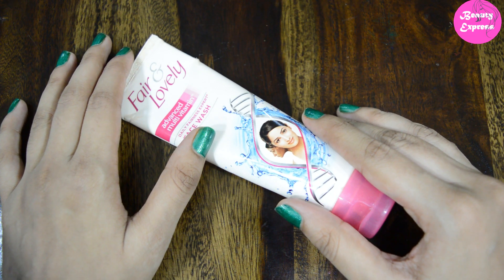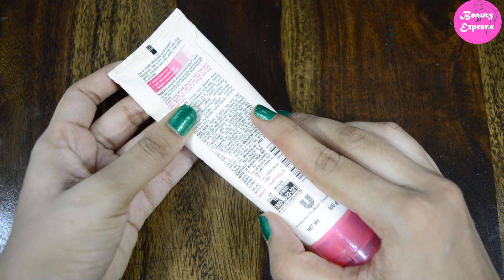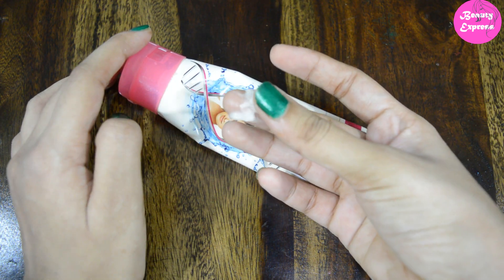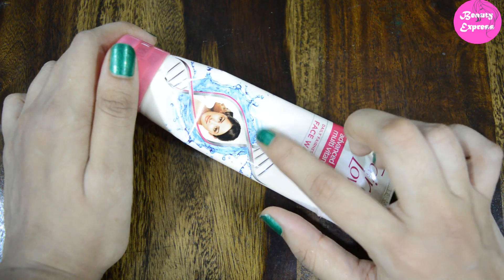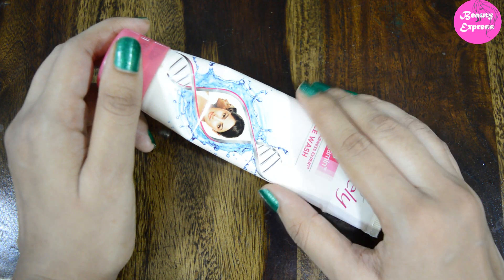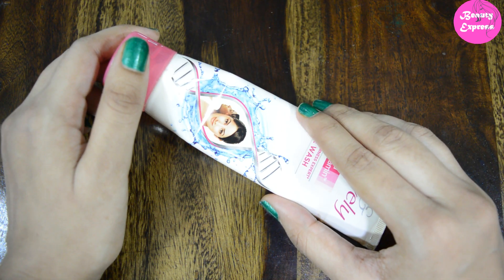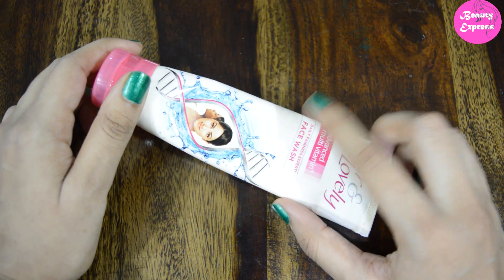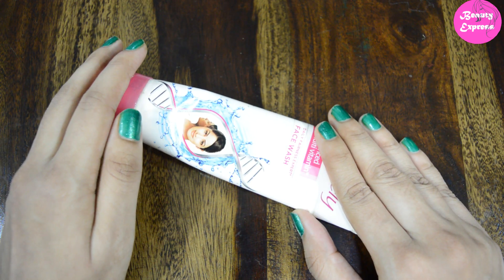Fair and Lovely Advanced Multivitamin Face Wash Review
Hi Friends :)